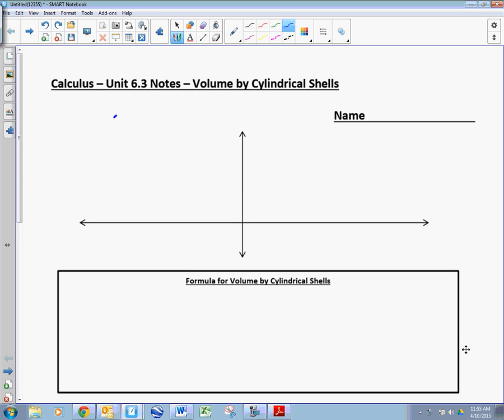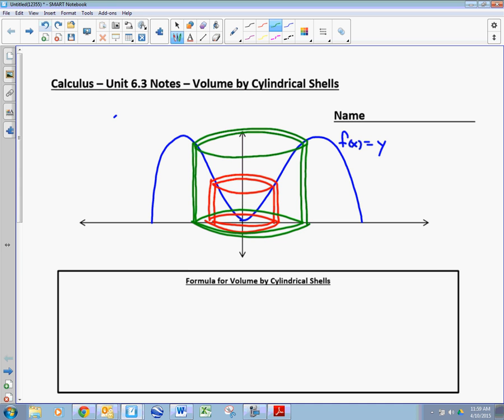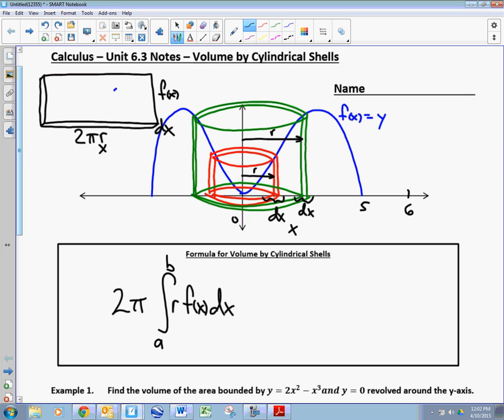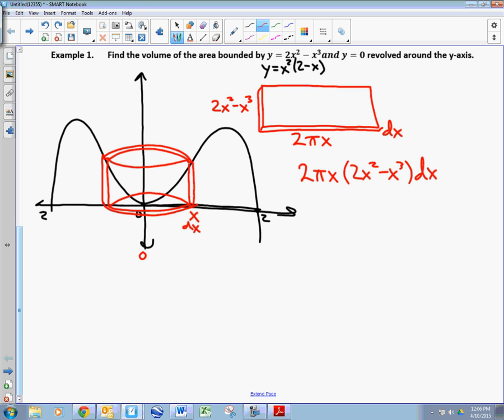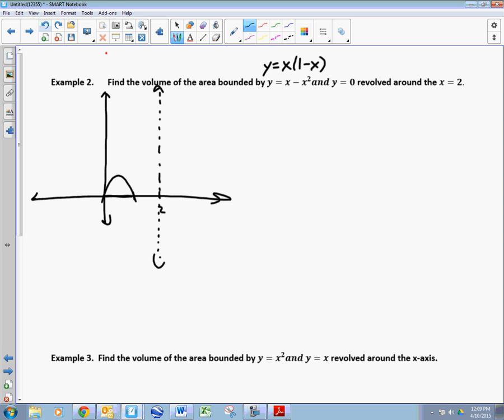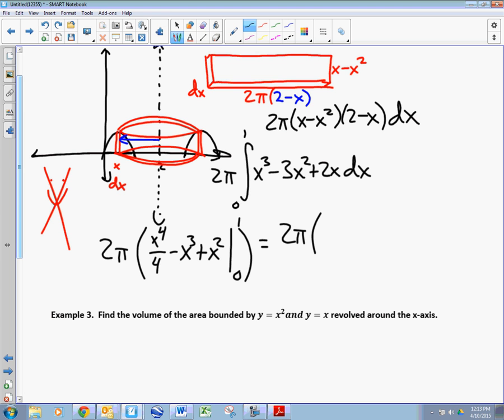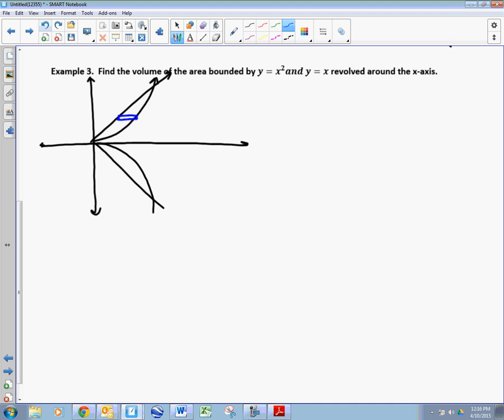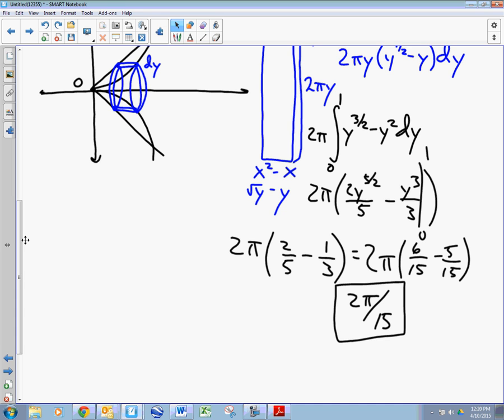Calculus Unit 6.3 Notes Volume by Cylindrical Shells